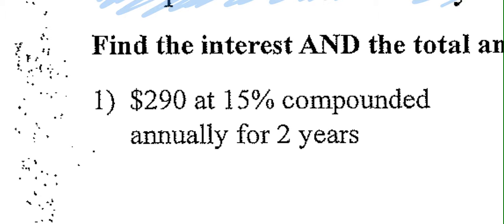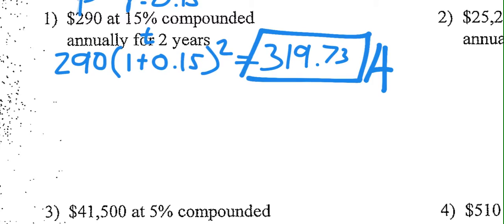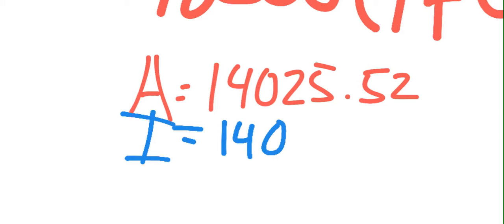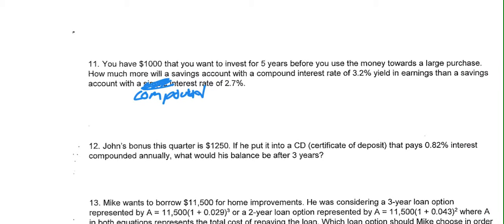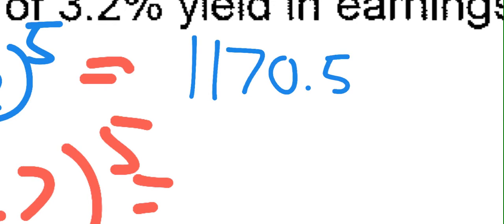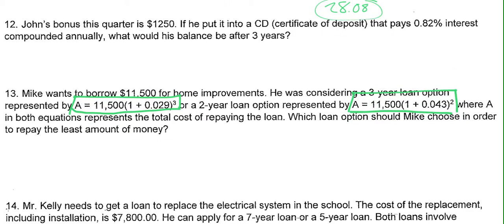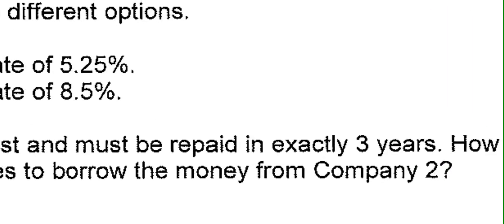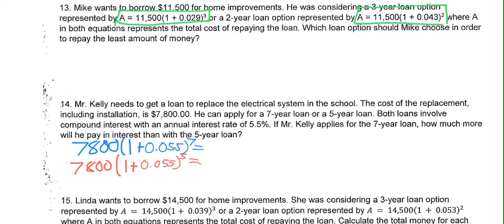Compound Interest Only